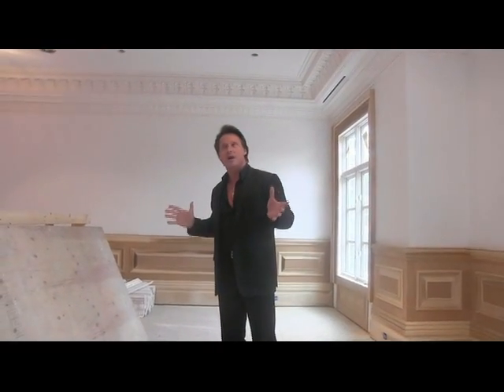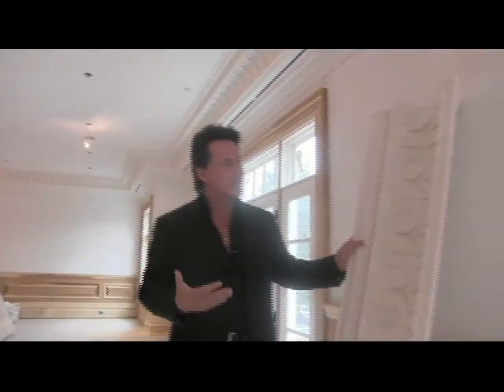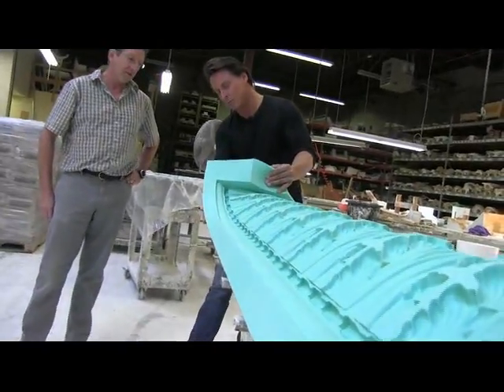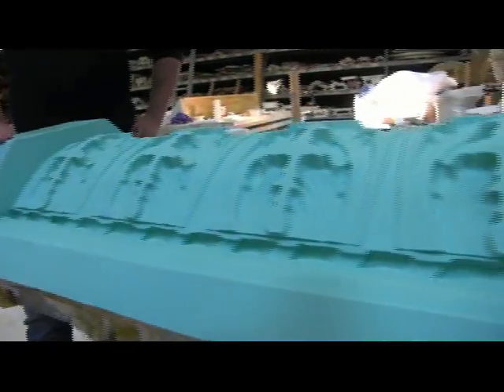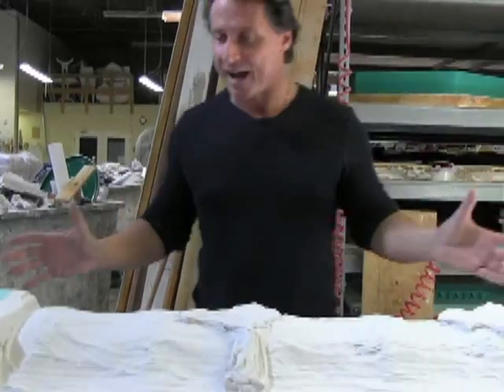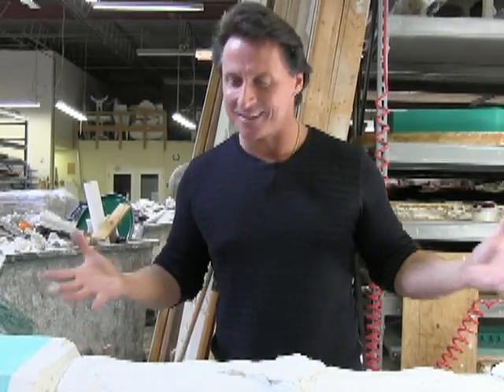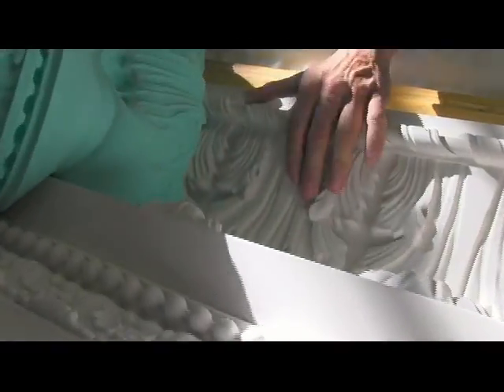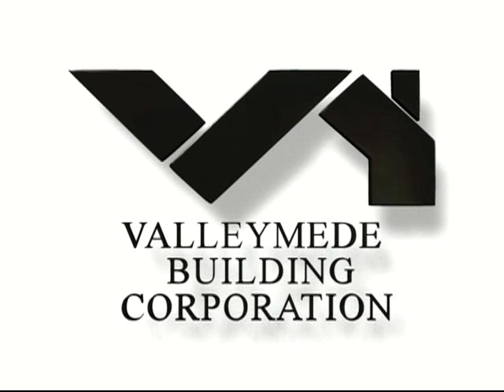Plaster Moulding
For more information and videos on building mansions visit our

Valleymede Homes, luxury home builders, custom home builders in Toronto Canada, owner Paul Miklas has been in the industry of building custom dream homes for over 20 years. The company's projects vary from projects in the exclusive, prestigious Toronto area Bridal Path, to residential areas and commercial spaces. Valleymede homes is custom home builders, Toronto with every home being uniquely designed and detailed to suit the needs and wants of every client customized to your specific lifestyle. From renovating and redesigning a space to building and creating a dream home from scratch, Valleymede homes are one of the best luxury home builders, Toronto, Canada.